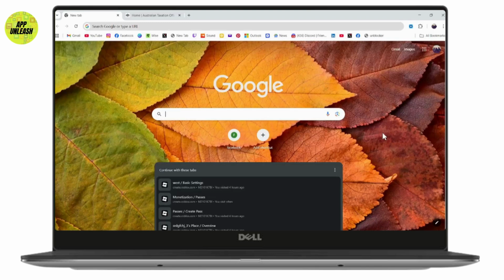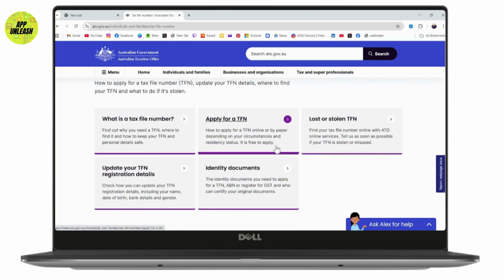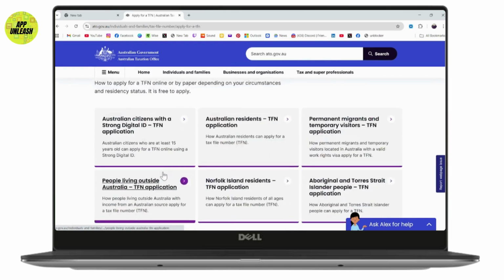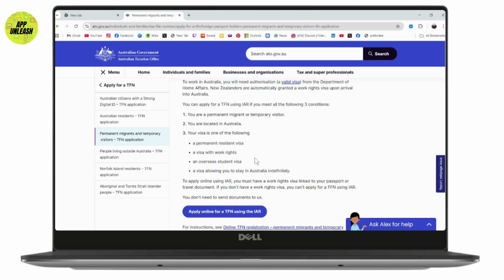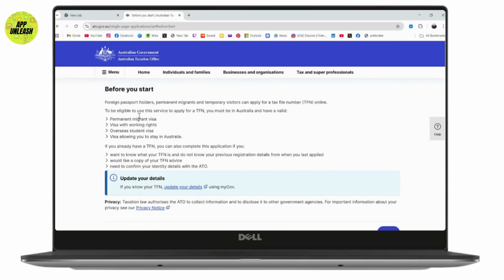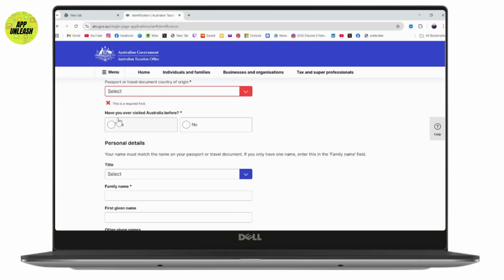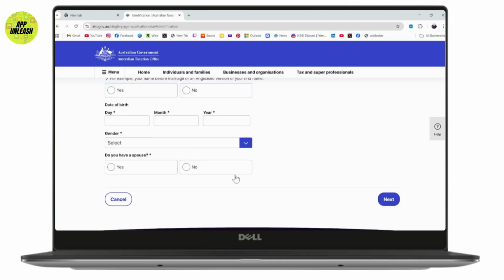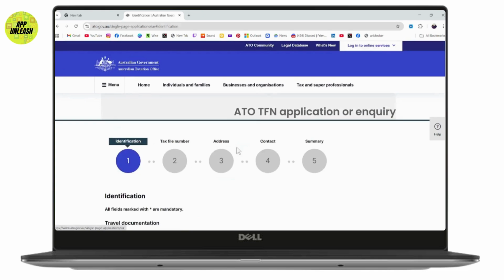How To Apply TFN Tax File Number In Australia | Complete Guide 2025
How To Apply TFN Tax File Number In Australia

How To Apply TFN Tax File Number In Australia is a must-know step if you’re planning to work and earn legally in Australia. In this video, you’ll see how to apply TFN Tax File Number in Australia through the official ato.gov.au website, choose the correct category for your situation, and move through the online form without confusion. Once you know how to apply TFN Tax File Number in Australia, you can start a job, get paid correctly, and avoid delays with your tax obligations. Fixing this early is important because your TFN links your income to the Australian Taxation Office and keeps your details organised for future work or study. By following the on-screen guide carefully and entering accurate information, you’ll complete your TFN request confidently and be ready for your first paycheck.

00:00 Introduction
00:10 how to apply tfn tax file number in australia